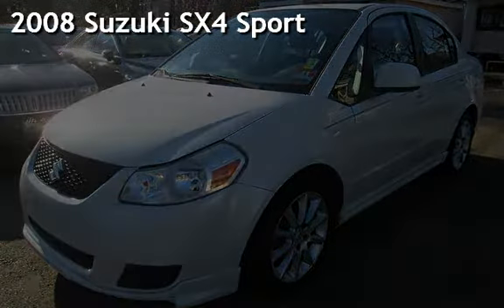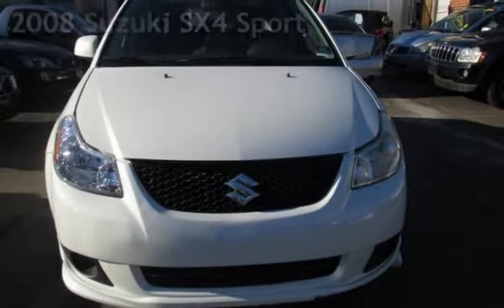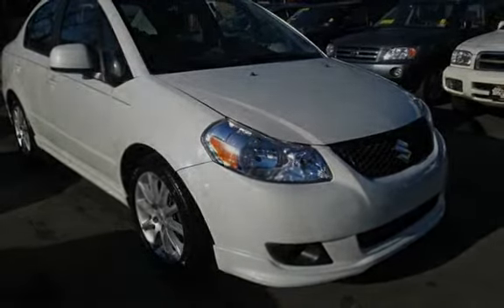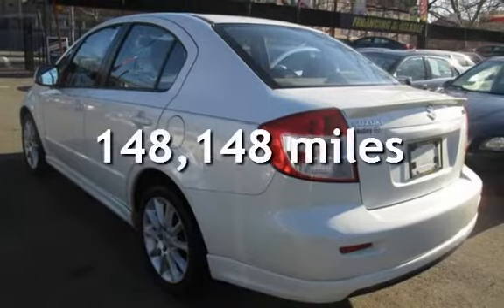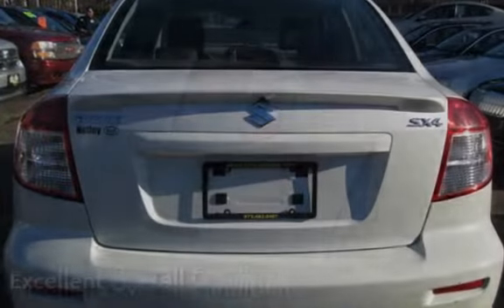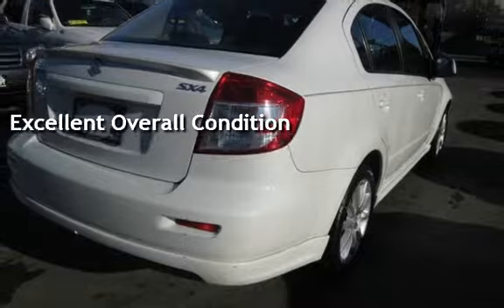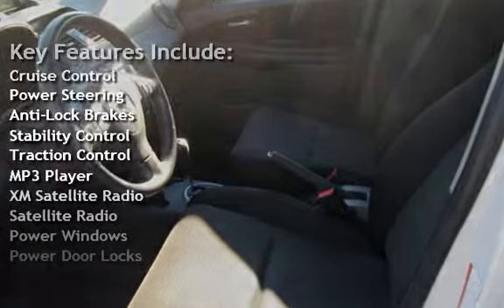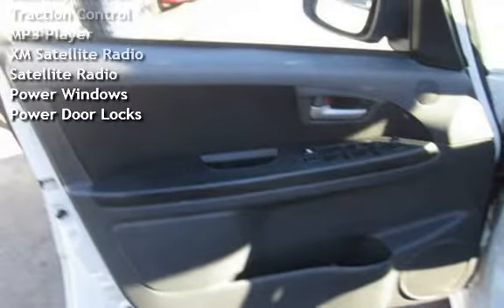2008 Suzuki SX4 Sport for sale in NEWARK, NJ